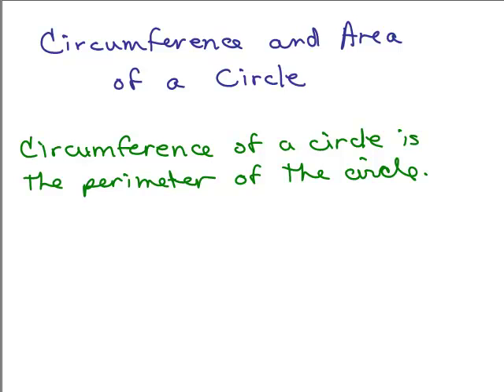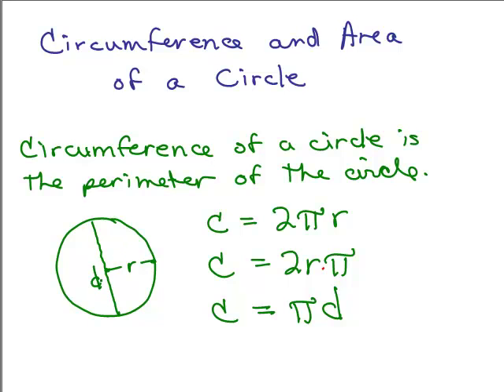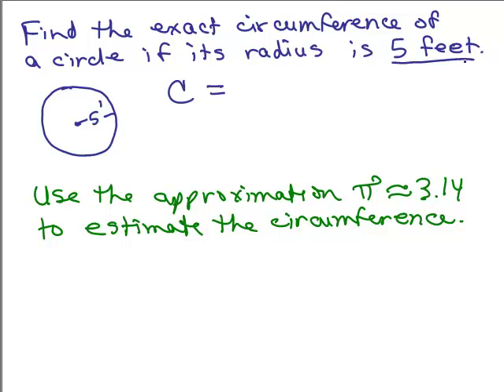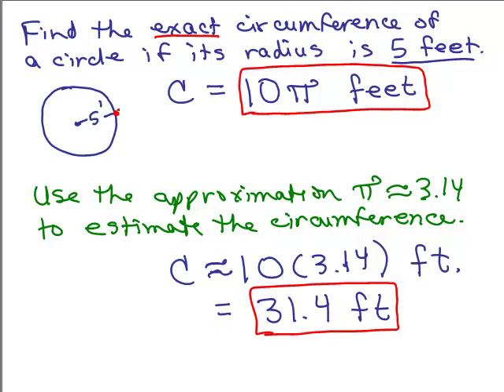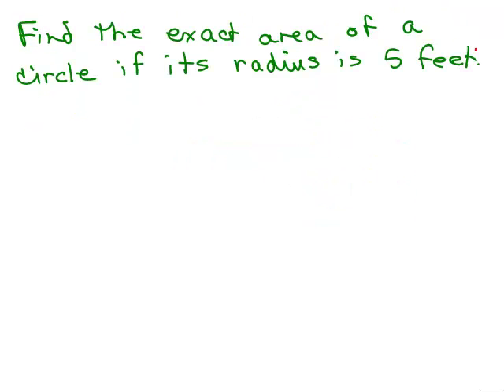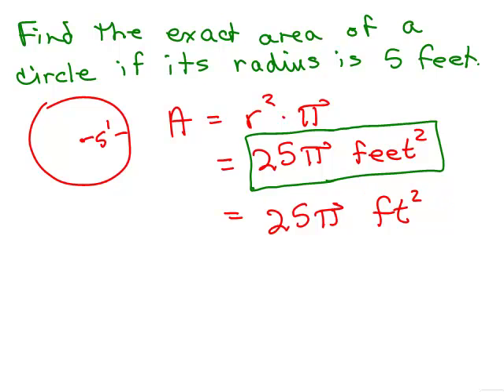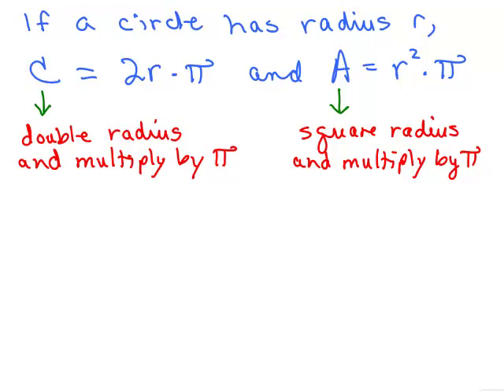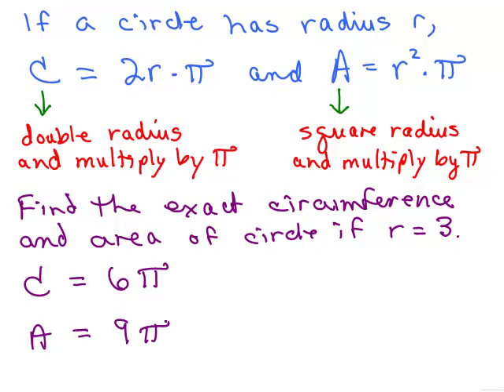Circles 1 - Circumference and Area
Easy formulas and examples for circumference and area of a circle: C = 2r · π and A = r^r · π; video by Julie Harland